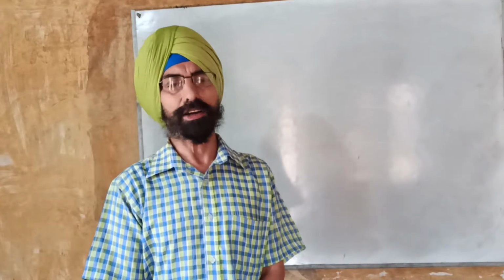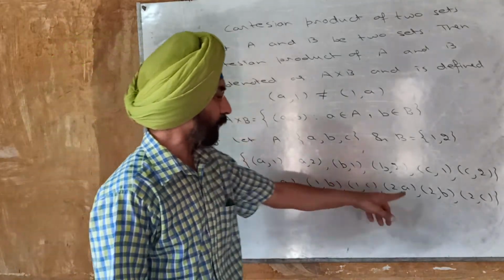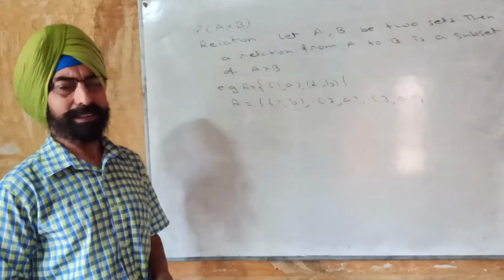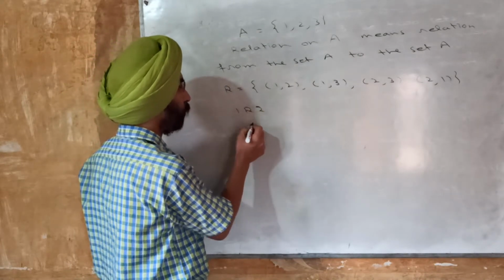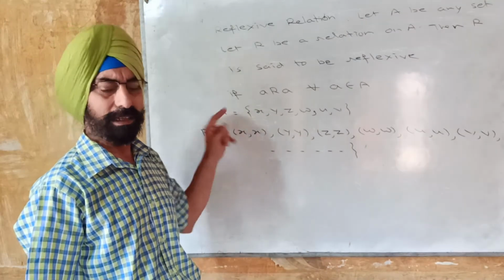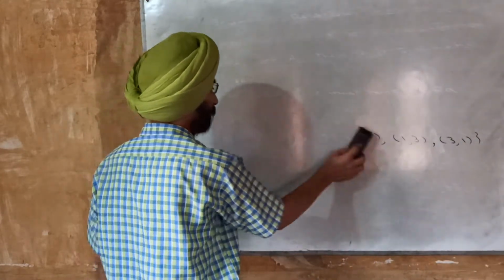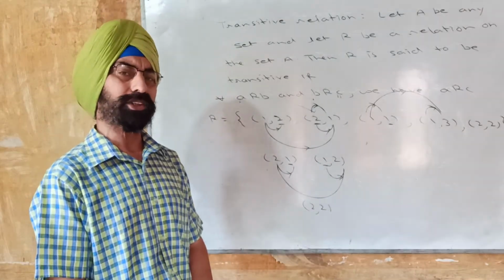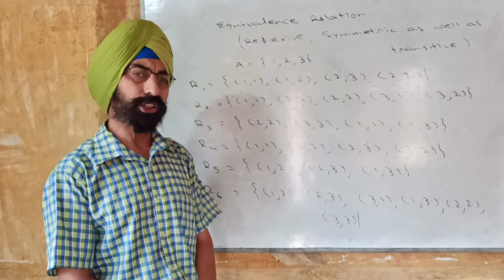RELATIONS AND FUNCTIONS: Part 1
It will introduce you with basic structure of relations before going deep into the content and entering the wonderful world of functions.